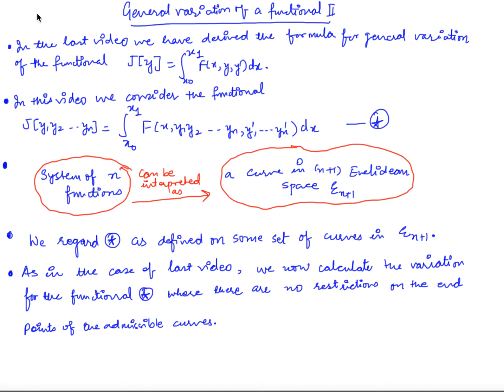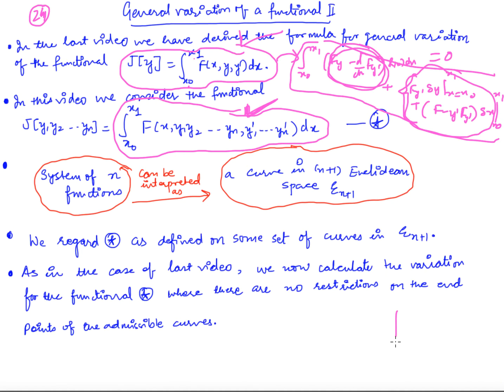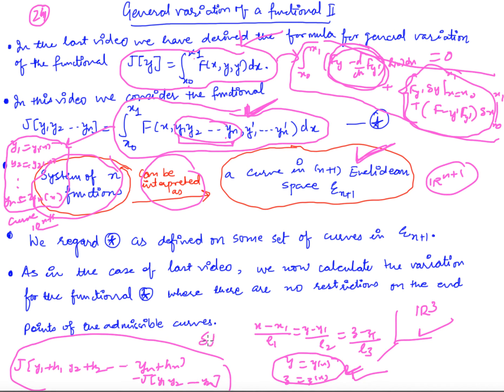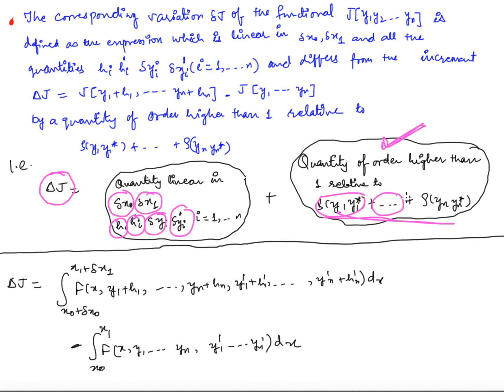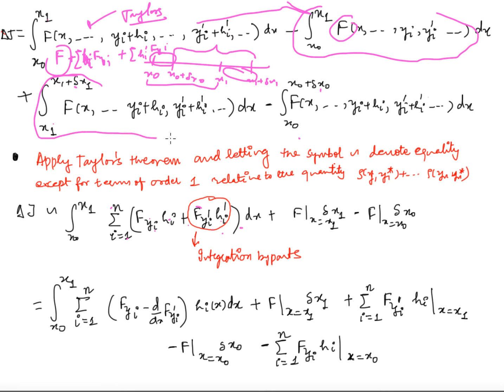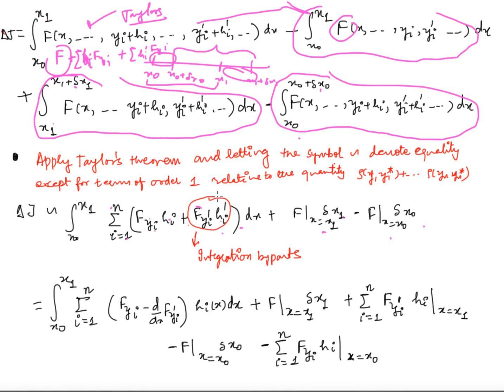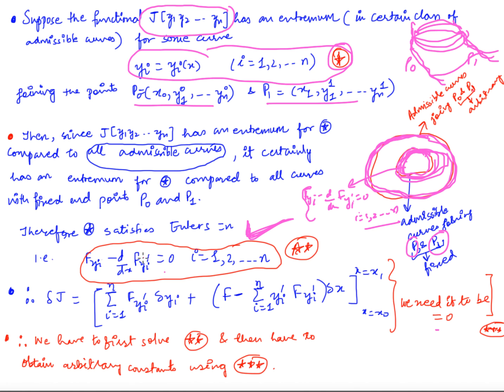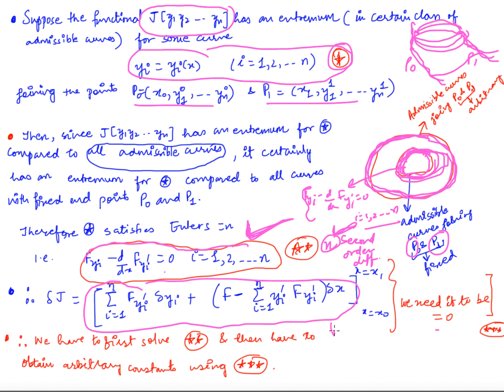Mathsforall Lecture 24: The general variation of a functional-III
The general variation of a functional-III

Advantages
1. Latest Questions for Preparation of different examination such as UGC, IAS, NBHM etc.
3. MCQ Quiz on the previous videos